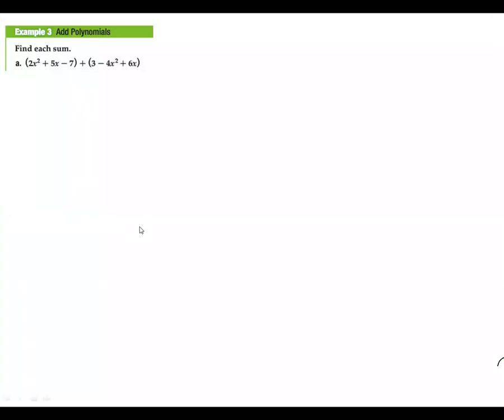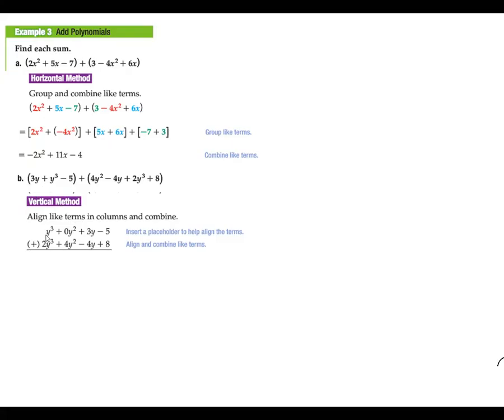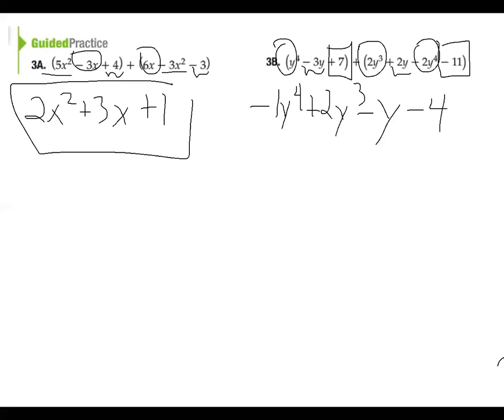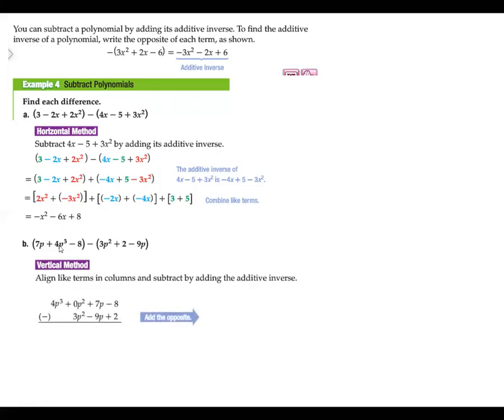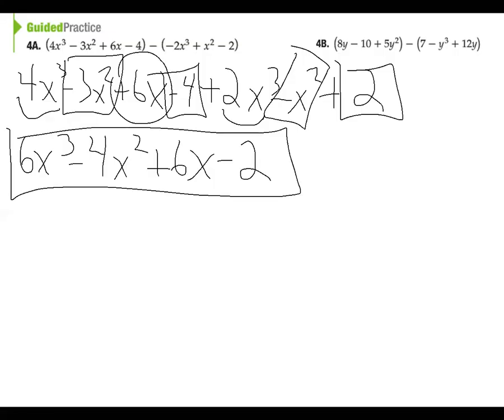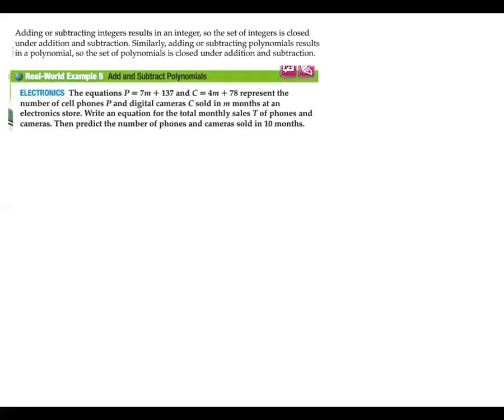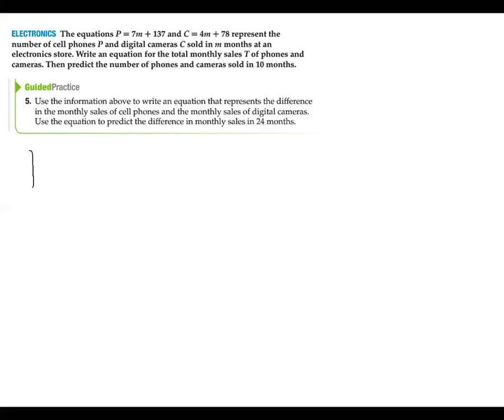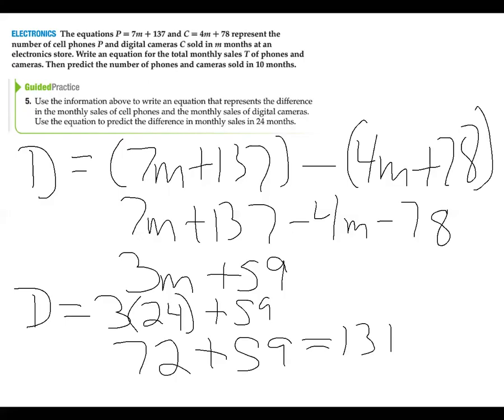Alg 1: 8.1 Lesson 2 of 2 How to Add and Subtract Polynomials